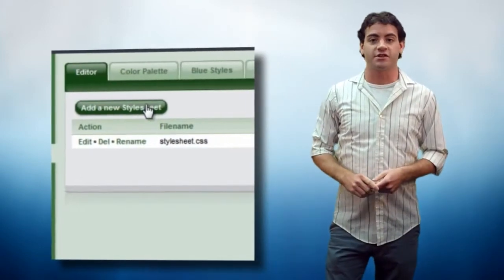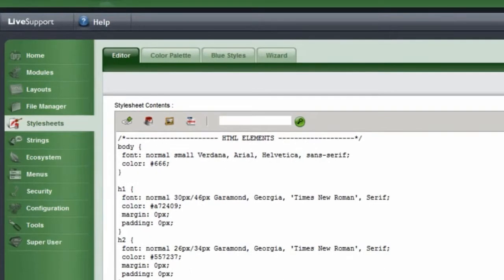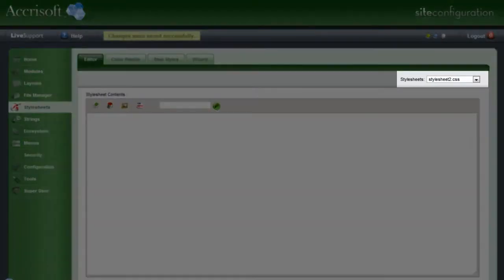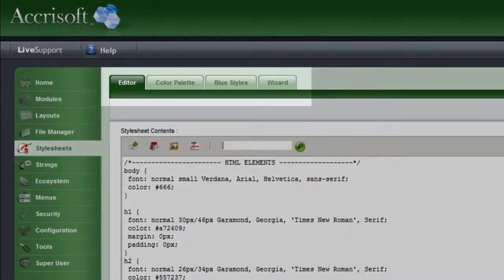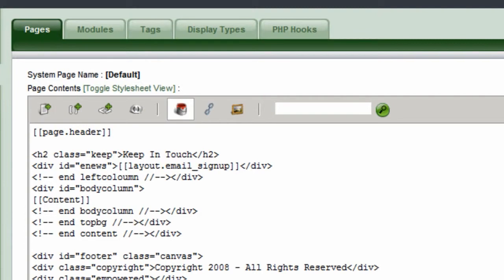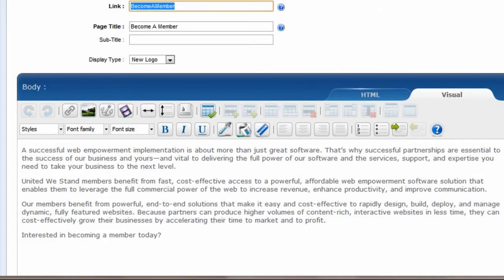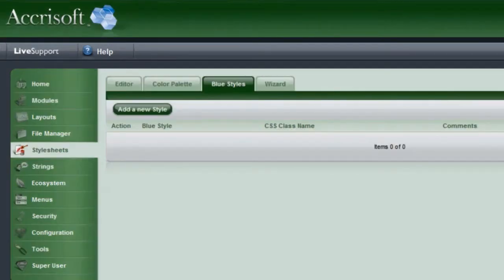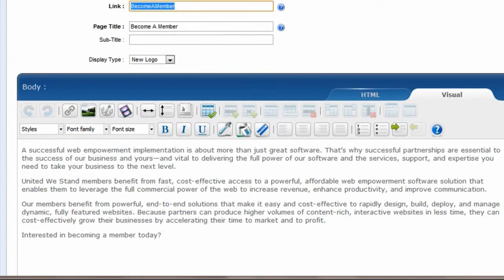Accrisoft Freedom - Stylesheets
This 15-minute video shows you how to use Freedom to build a website from a design file. Accrisoft Freedom is a platform for building, hosting and managing your websites. We free you to focus on sales and website design by doing all of the backend heavy lifting for you.